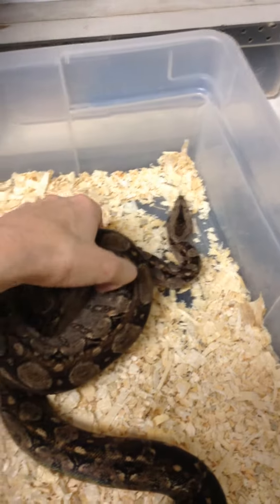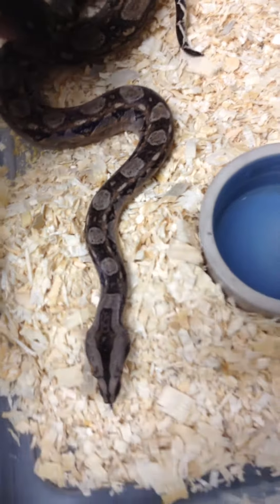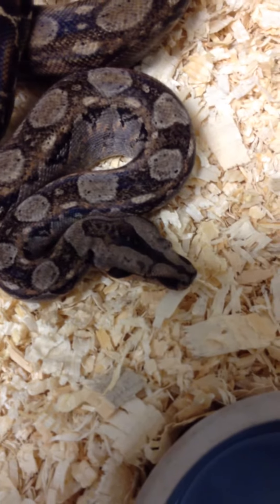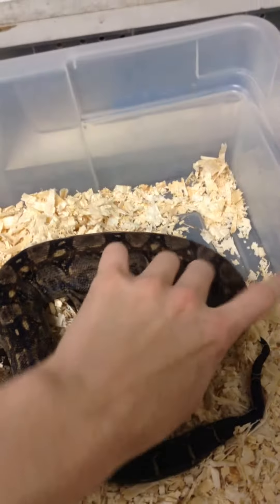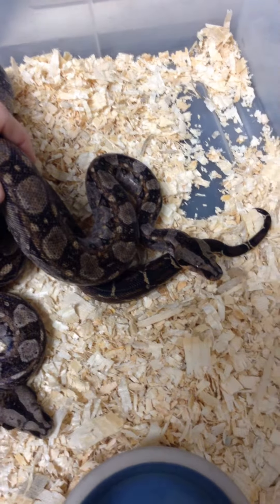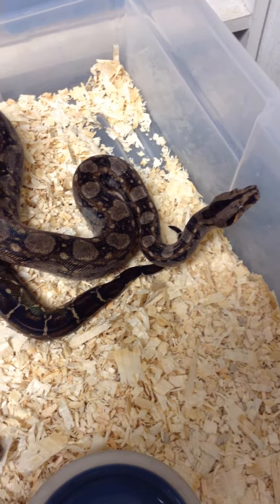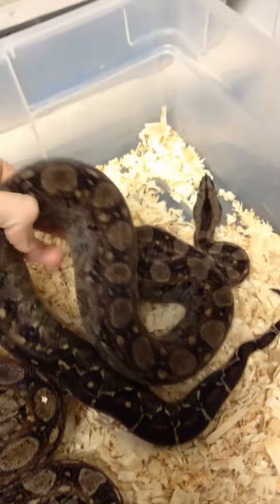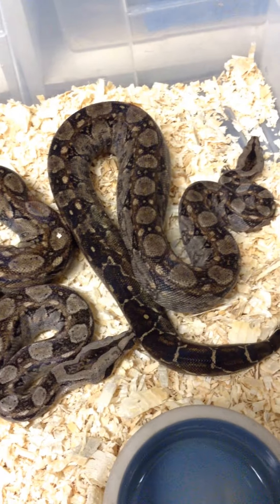My Tarahumara locality Mexican boa pair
Smallest adult size BCI locality in existence with a max size of 4-5 ft.